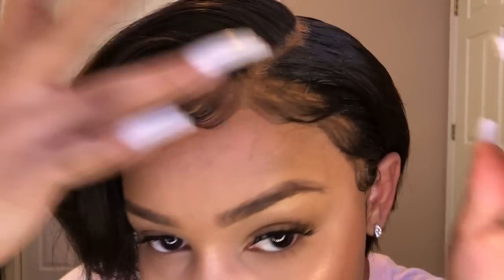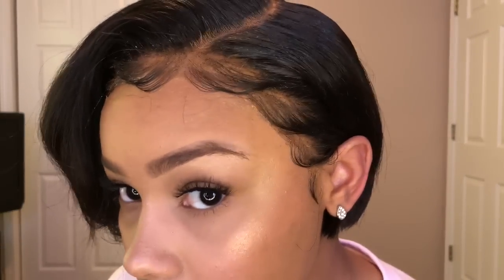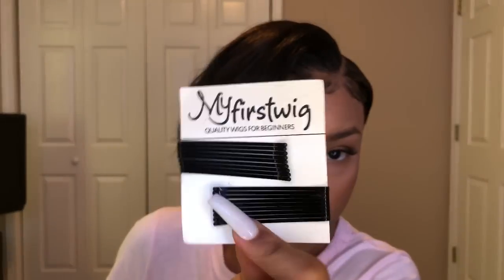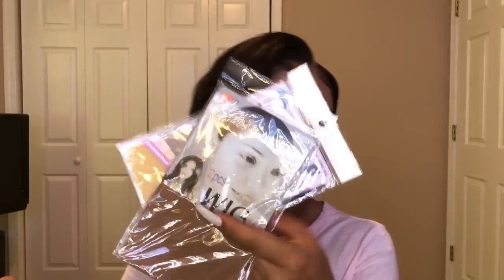Best Pixie Wig | MyFirstWig Review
Hey my Hypnotic babes!

Products Used:

Black Got2B Glued Gel
Spritz Pump It Up Spray
Argon Oil Hair Polisher
Gorilla Snot Punk (Yellow Bottle)
Nik Nak Eyeshadow Palette

Hair Item : GEMINI-MALAYSIAN HAIR SHORT BOB LACE FRONT WIG - GEMINI002
 -Hairline - Pre-plucked
 -Hair Part - Free Part